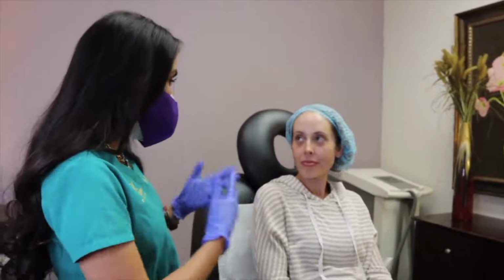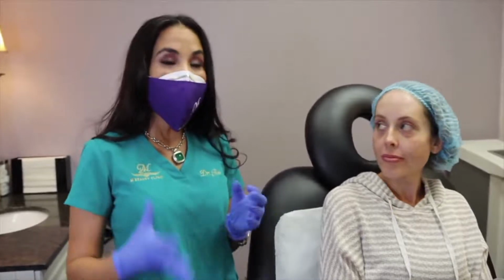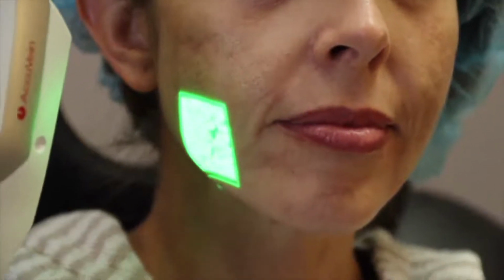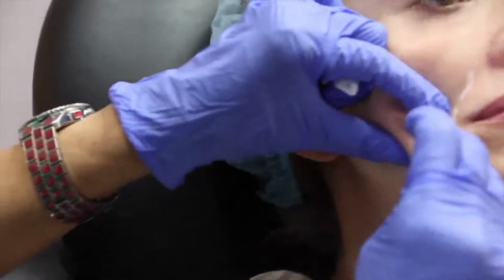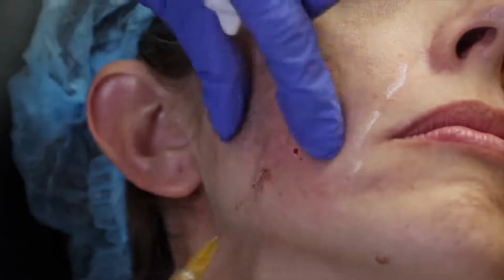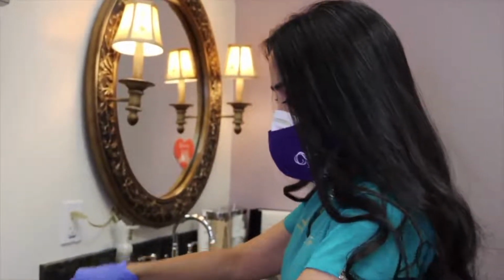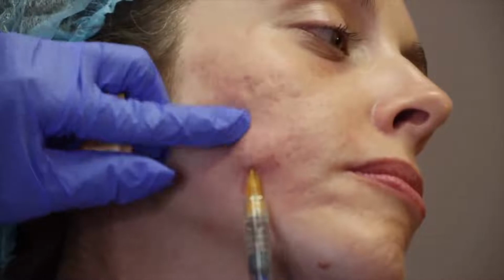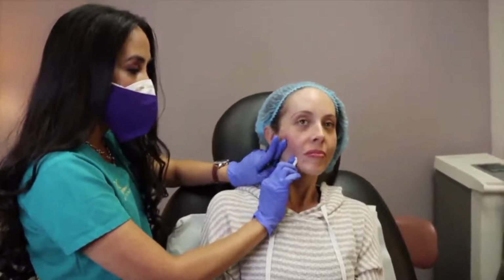RHA Collection Skin Fillers (Wrinkles, Folds, & more) Educational Event 2 w/Dr. Tess Mauricio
Dr. Tess Mauricio is an award-winning board certified dermatologist, renowned medical expert and pioneer, author, speaker, and media personality. She is a graduate of Stanford Medical School, was the youngest woman president of the San Diego Society of Dermatological Surgery, and has trained hundreds of other physicians from Los Angeles to London and Asia.
Dr. Tess is the founder of M Beauty Clinic with offices in Beverly Hills, San Diego, and Chula Vista.
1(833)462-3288 TOLL FREE in the US
Specials mentioned may be subject to restrictions and date of recording. Please call for details.